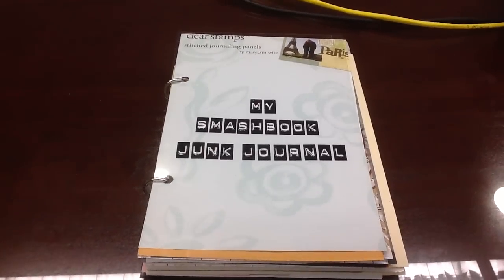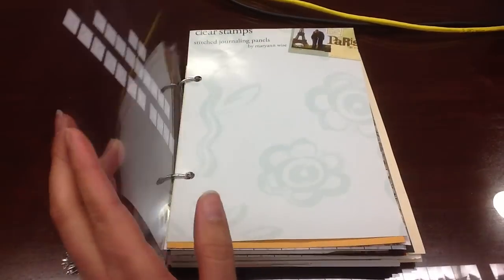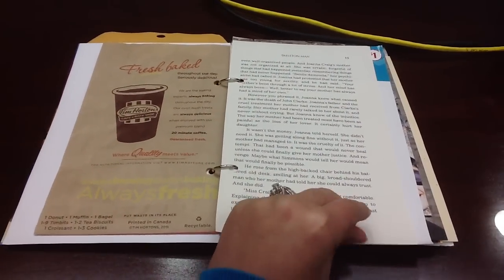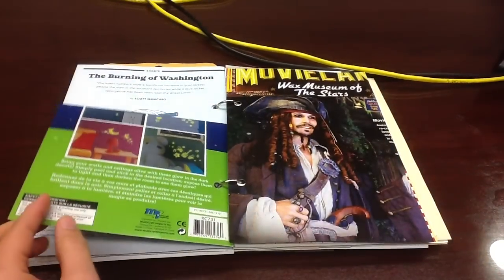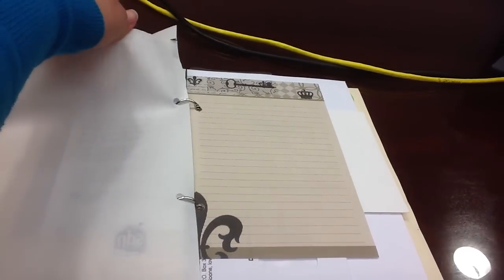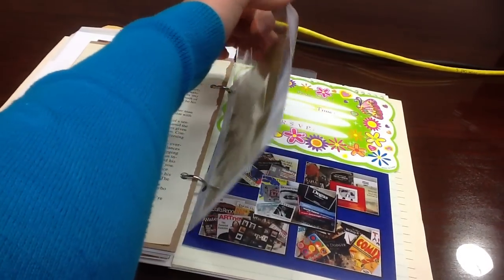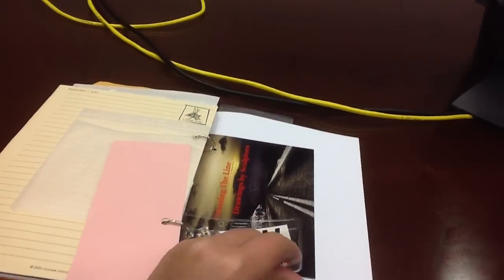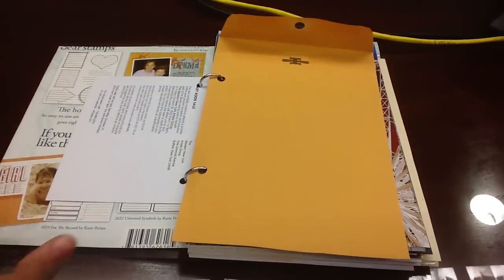My First Smash Book / Junk Journal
Hi, this is my first homemade smash book/junk journal that I made for a swap I participated in on Swap-Bot.

P.S. sorry for all the hums. was a little nervous about making my first video :-/